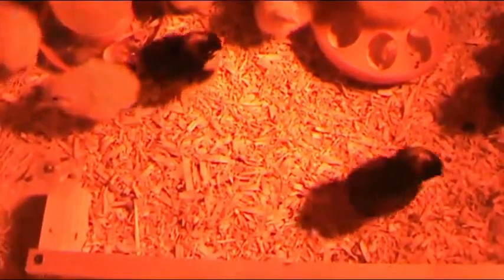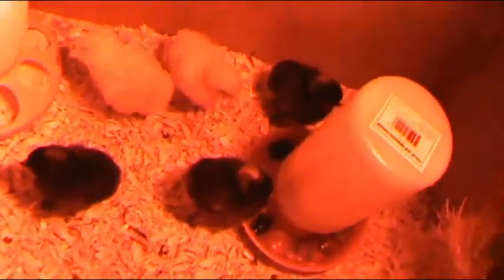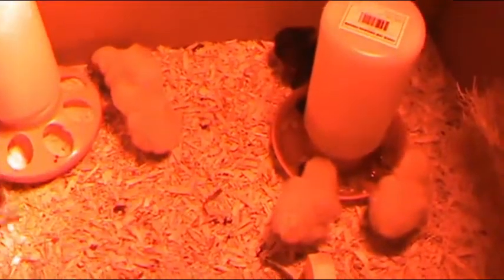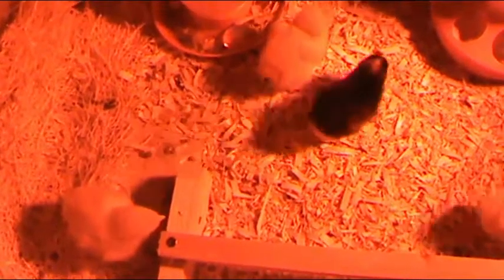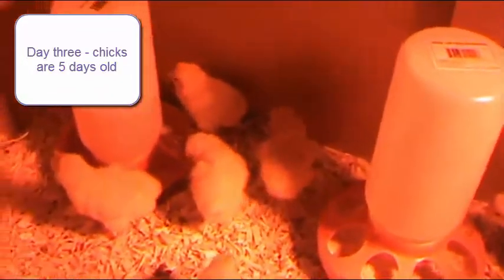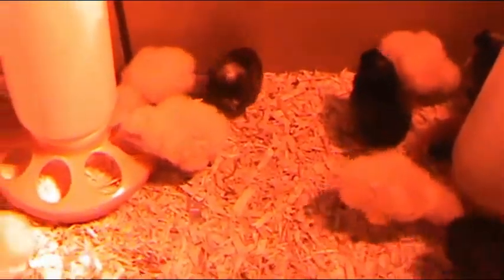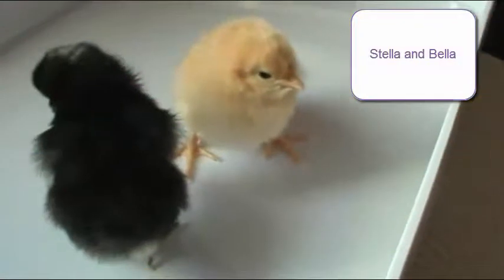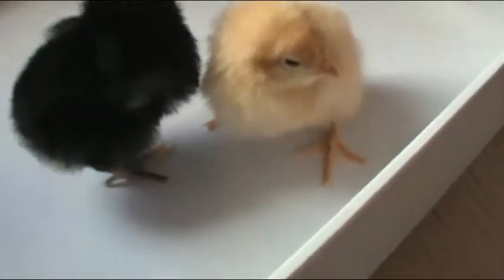Chickens Day 2 and 3 of Babies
15 chicks arrived at The Enchanted Cottage and Chicken Farm this week - 10 Buff Orpingtons and 5 Barred Rock hens.  What fun.  Already starting to grow wings.